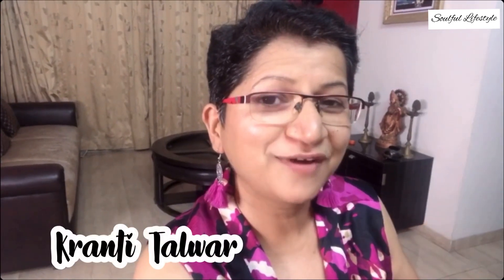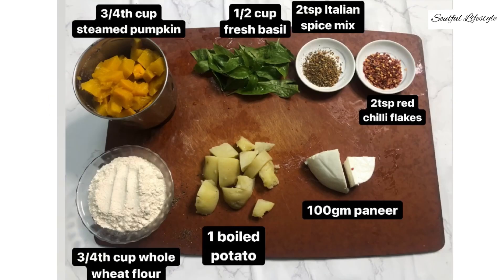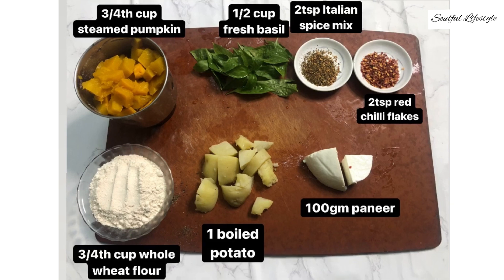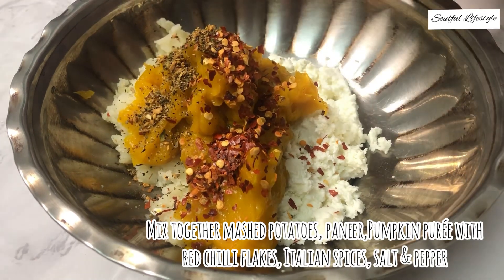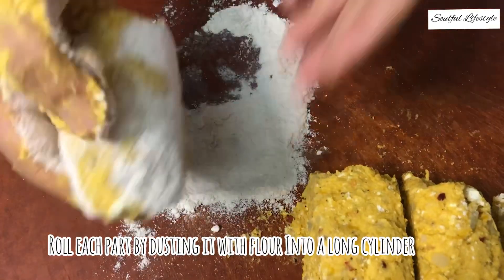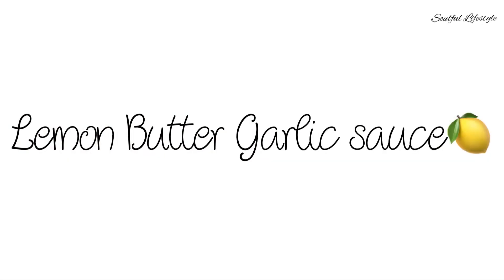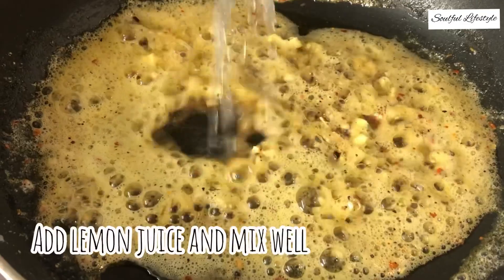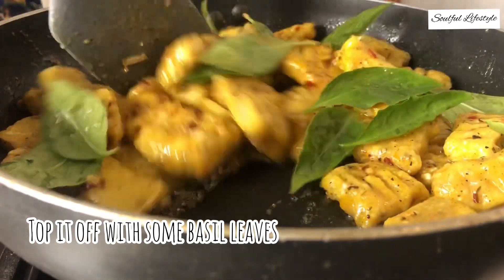Pumpkin Gnocchi with paneer in a Lemon butter garlic sauce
An utterly refreshing melt in your mouth Gnocchi. Everyone knows pumpkin Gnocchi but this one is simply a melt in your mouth pasta due to addiction of Paneer. The perfect combination of pumpkin purée, potato & paneer to a whole wheat flower makes a magical combination you have never tasted before.
This recipe is brought to you for the very 1 time ever by My channel Soulful Lifestyle.

My beetroot Gnocchi in a Cashew lemon pesto sauce link is attached below.